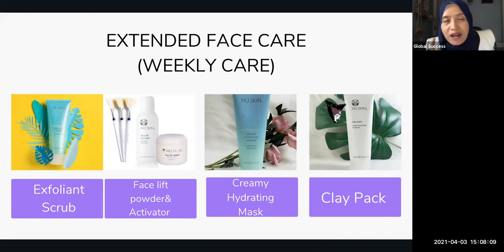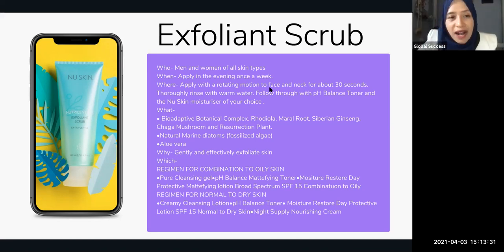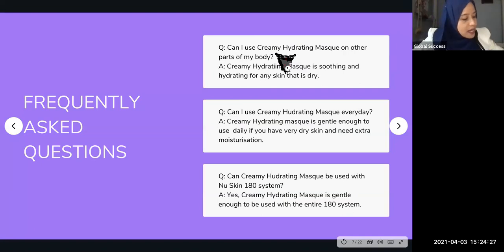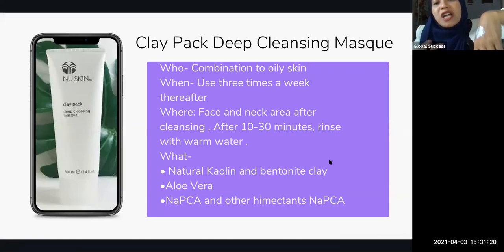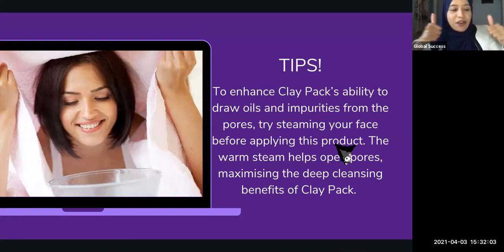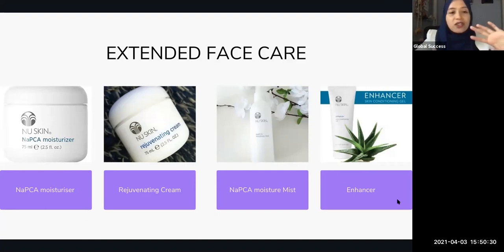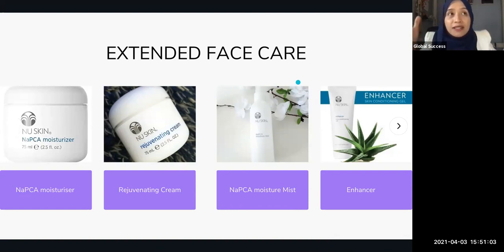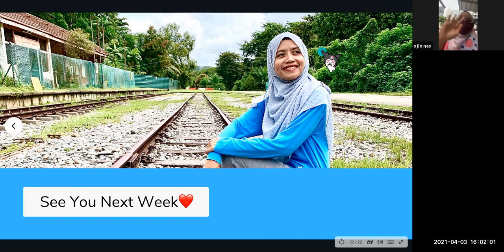Home Spa Business